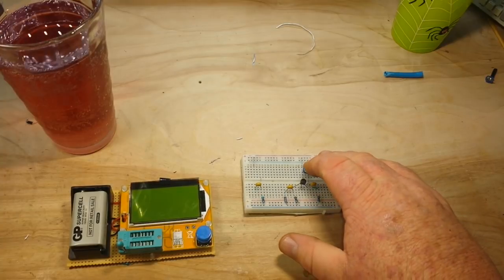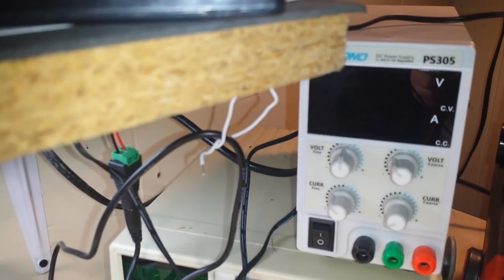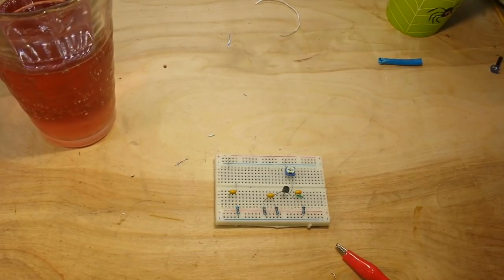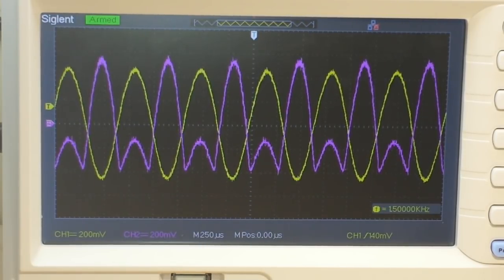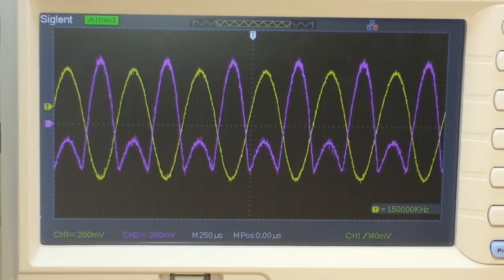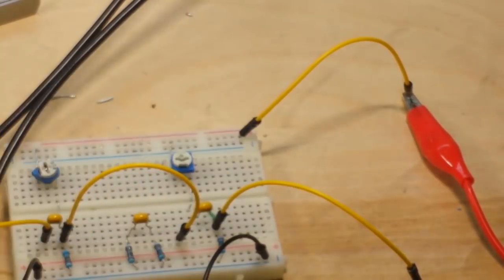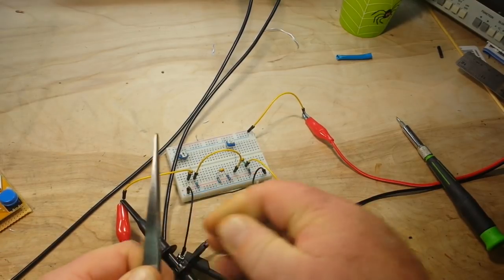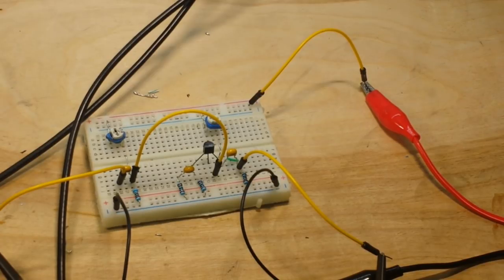Effects of temperature on transistor gain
In a previous video we talked about transistor gain and created a class A amplifier. At the end of the video I mentioned that the amplifier was not practical do to how temperature effects the gain of the transistor. I received a few comments from folks wanting to know more about the effects of tempersature. So in this video we take the same circuit, the same 2N2222 and heat it up and cool it down. We observe the effects on both the transistor tester and on the Siglent SDS1052DL+ oscilloscope.

FAQ:
Experience: United States Navy STS, Bayer Intnl Process Engineer
Health: BAD (Congestive Heart Failure)